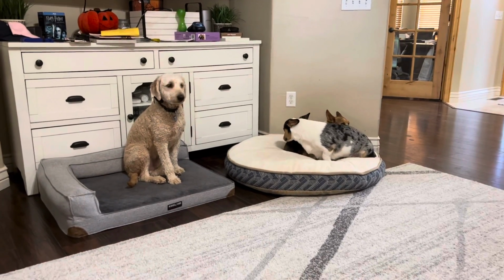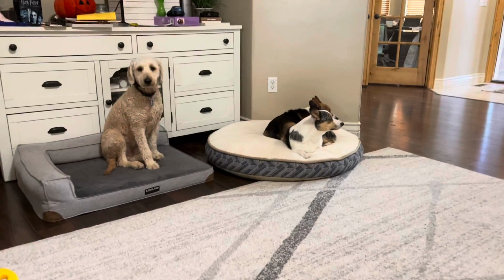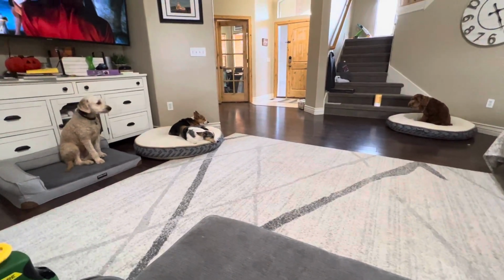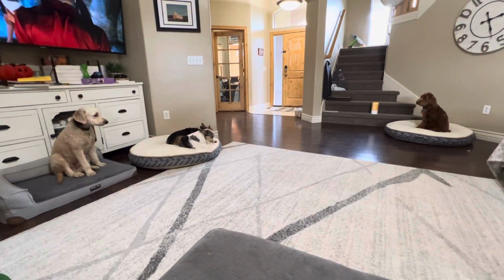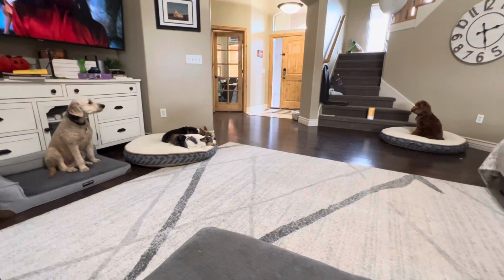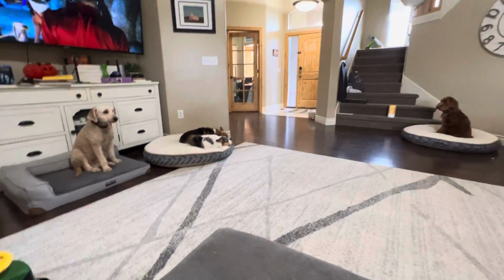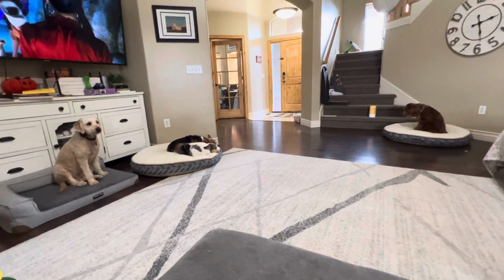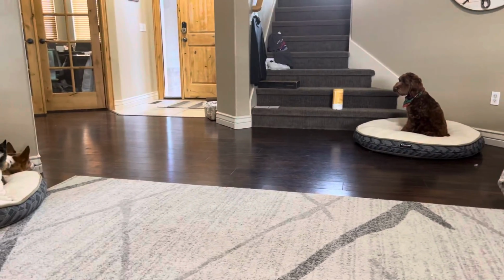Appa and Fred on place